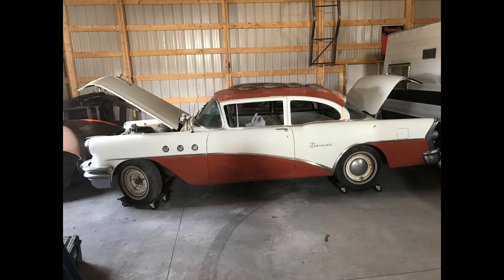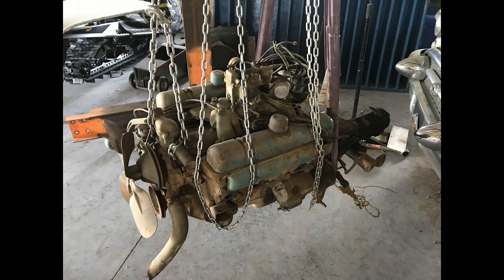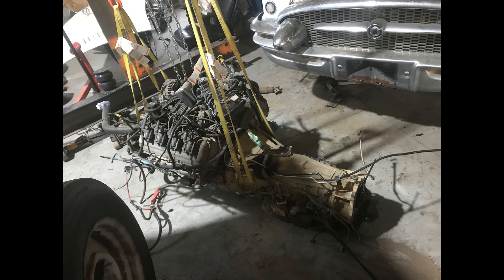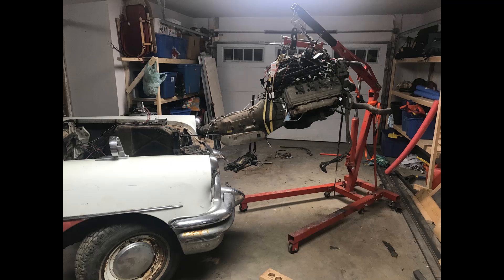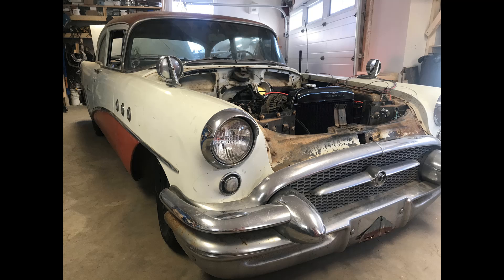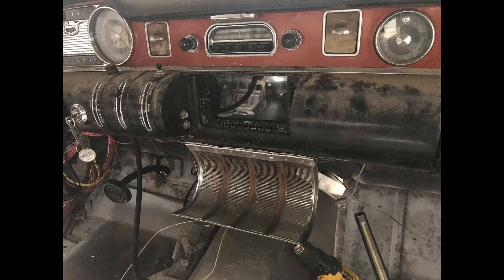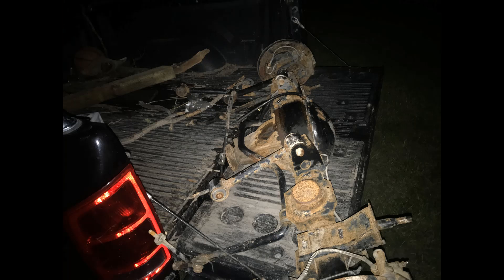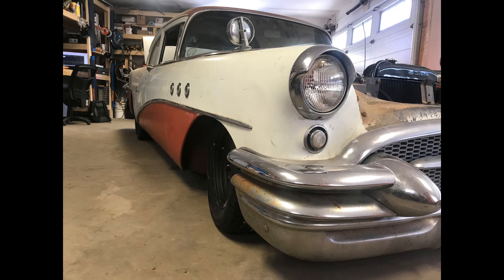1955 Buick Introduction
Walk through the history of the car including the engine, transmission, differential, etc that was changed out.